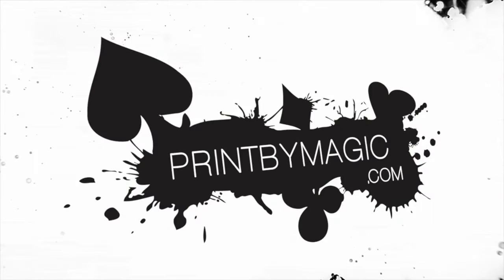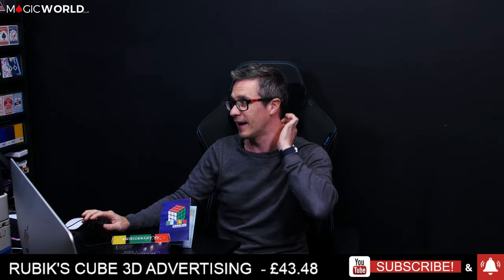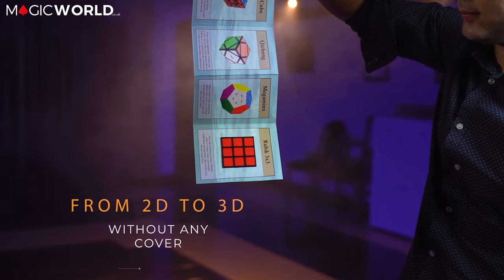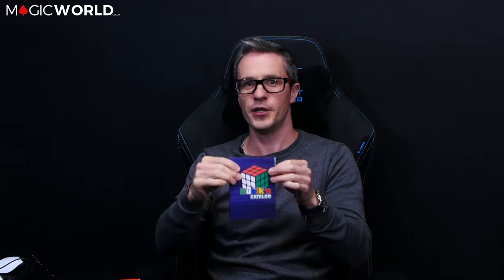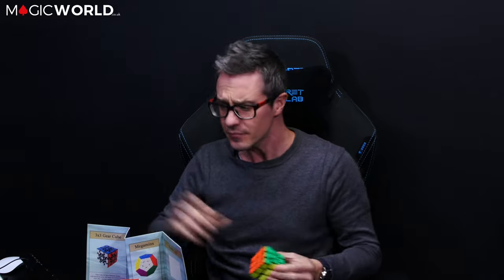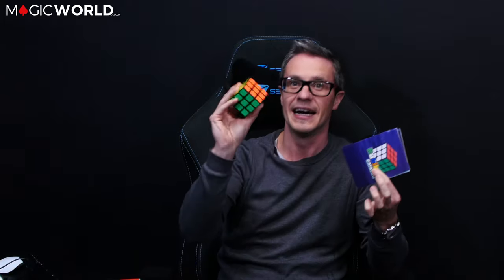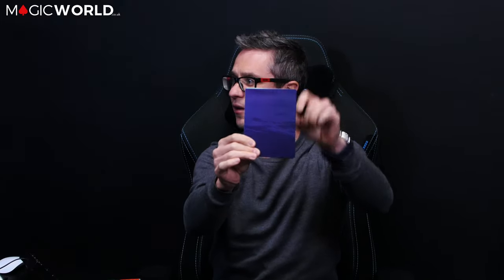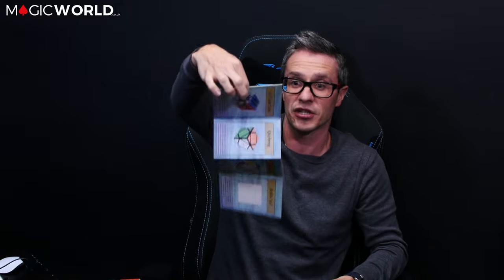MAGIC REVIEWS // RUBIK'S CUBE 3D ADVERTISING // 223 // COMPETITION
This week we review:
RUBIK'S CUBE 3D ADVERTISING  - £43.48

COMPETITION

BIG BIG MAGIC AUCTION THUR 7TH OCTOBER 2021 7PM & MEGA GIVEAWAY

Please LIKE and ALERT our channel.

Reviewers are:
James Anthony